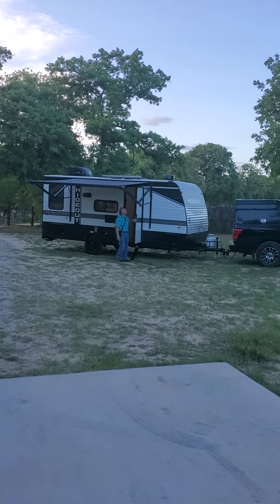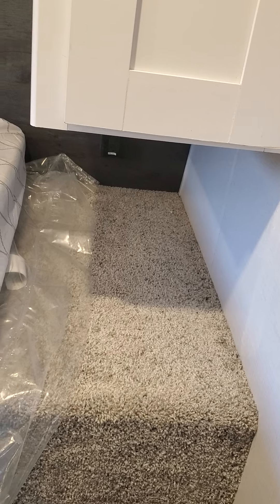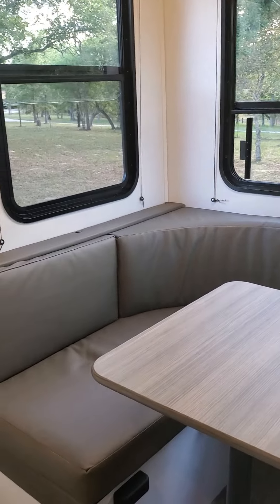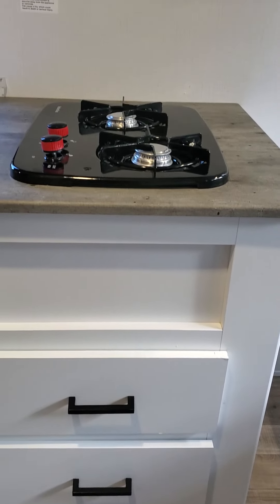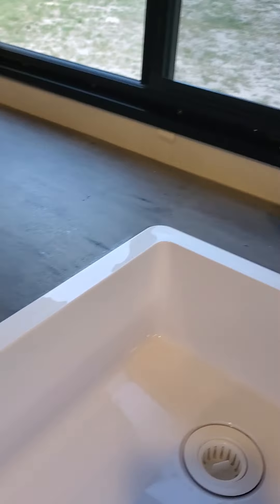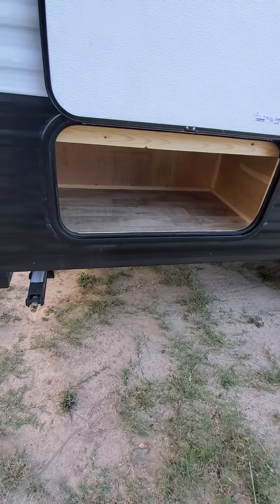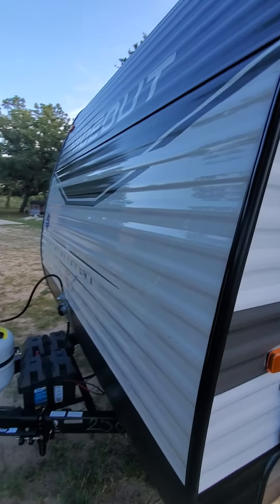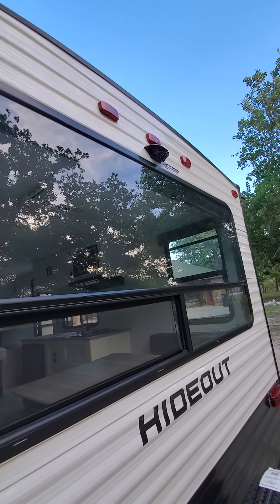Keystone Hideout 177RD Tour. Why we feel it's the perfect travel trailer for us.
If you are looking for open visible windows, off grid solar panels, room to move around, large kitchen, large dynette, large beds; this is the trailer for you!

It's time to go to the beach!  ⛱️

Contact our new Australian friend, Mark, at Seguin RV

Seguin RV
4040 IH 10 W
Seguin, Texas 78155